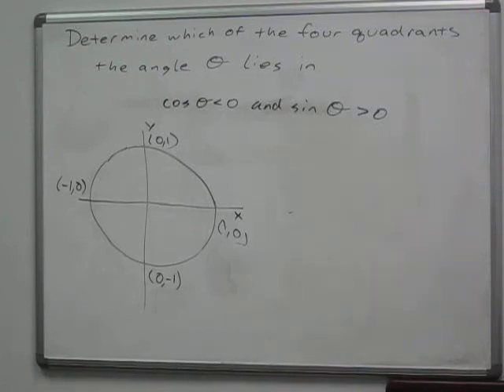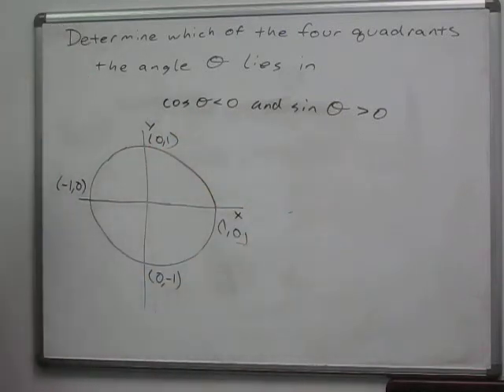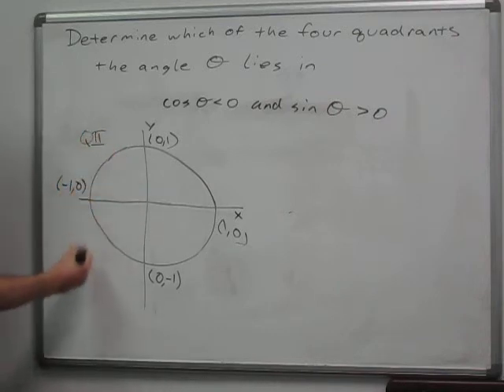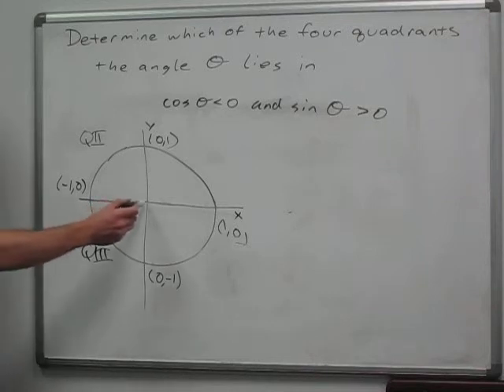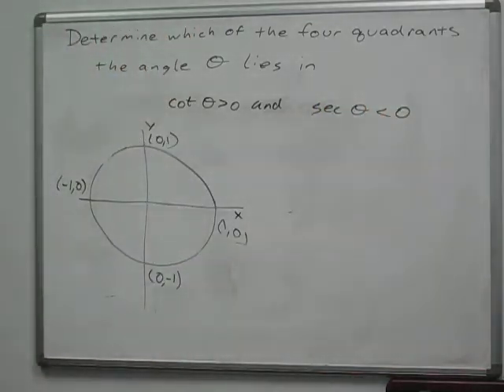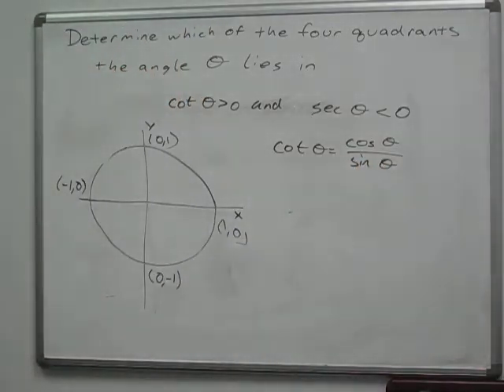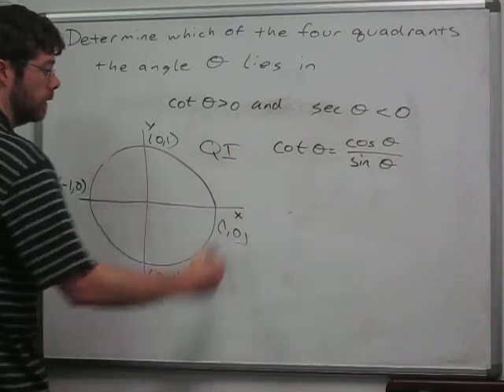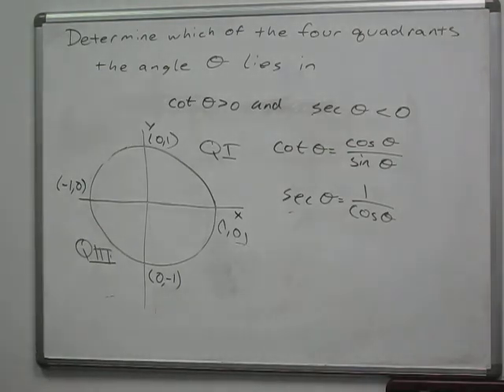Trigonometry - Signs By Quadrant (2)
We work two standard problems on the signs of trig functions: given two conditions, determine which quadrant the angle lies in.